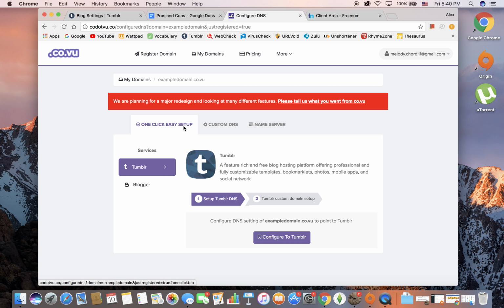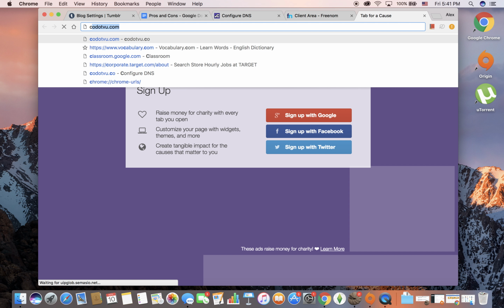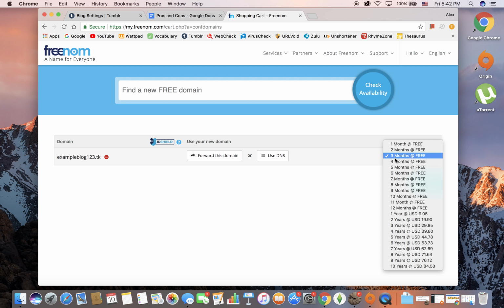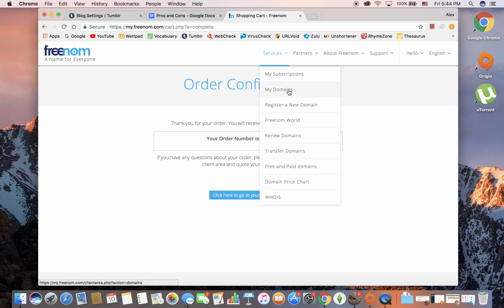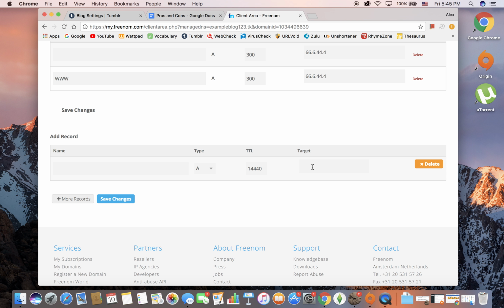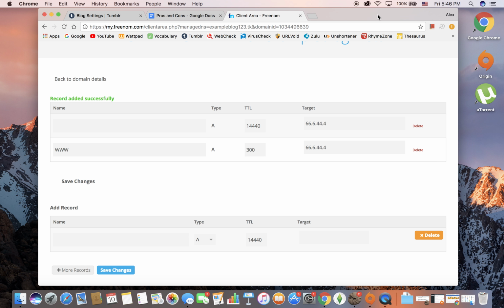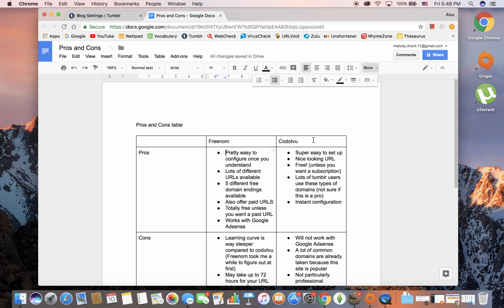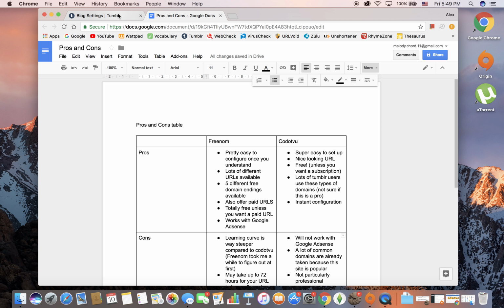How to Get A Custom Domain for Your Tumblr Blog! - Alex Garcia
Hey guys! This is my first ever video on this channel. In this video, I show you two different ways to configure a domain to your blog.

**Another thing to try for Freenom if it doesn't work the first time is to add a CNAME record, target: domains.tumblr.com

(my tumblr! please click on my ads to help a broke teen :)